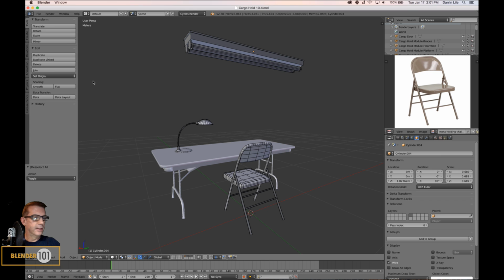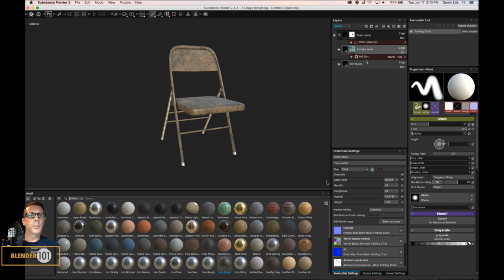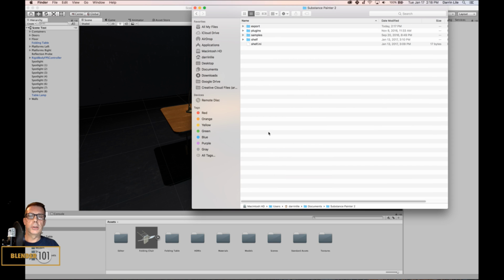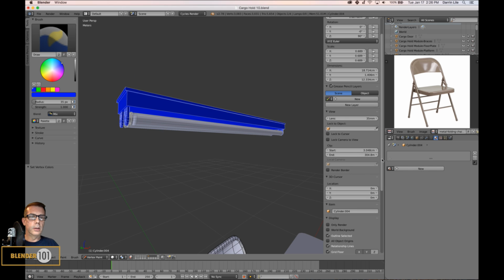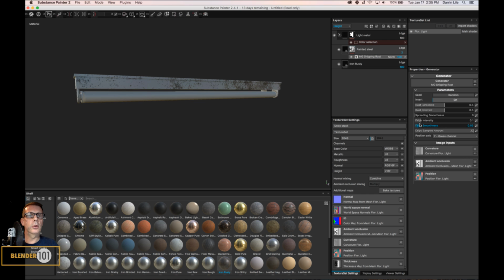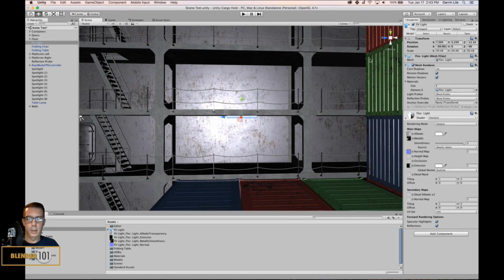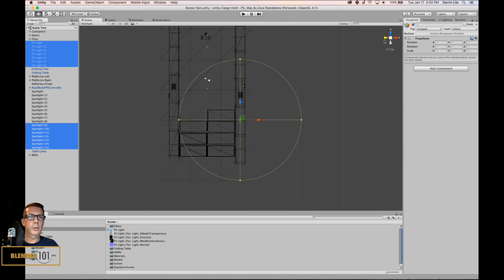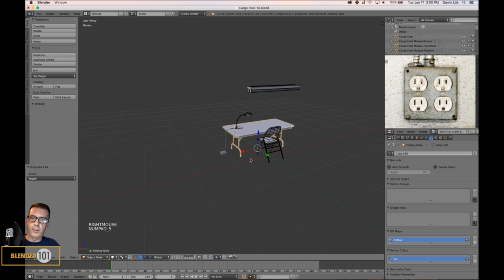Creating a Cargo Hold 10-Live Stream